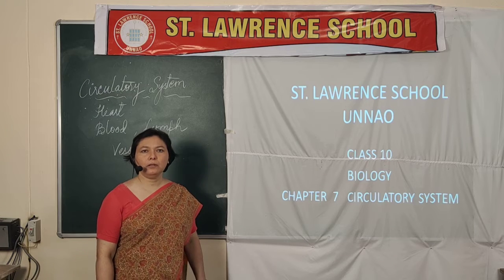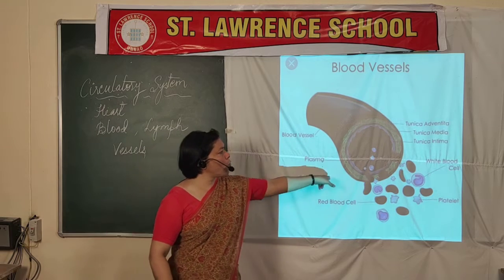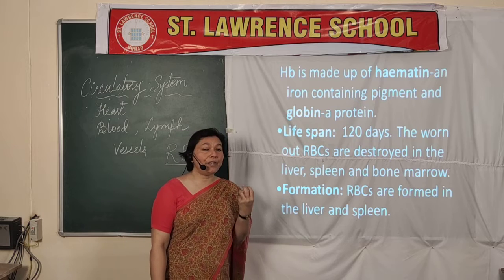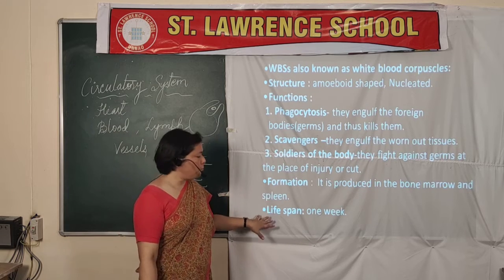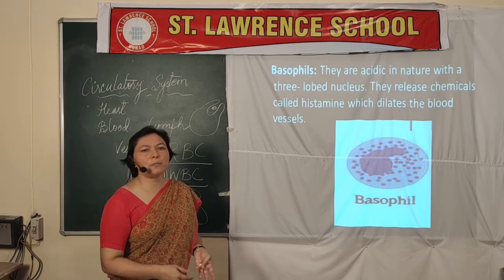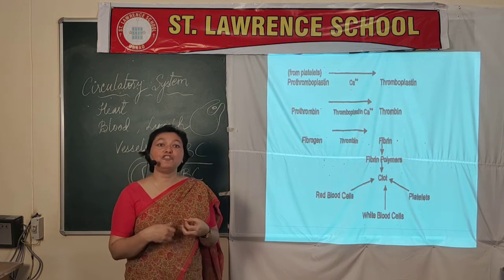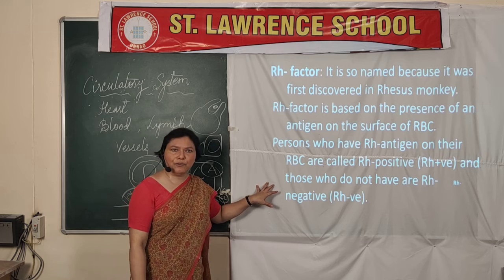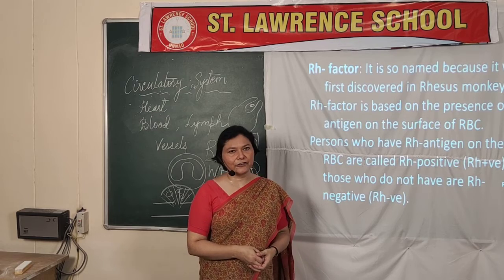Class 10 Biology (Video- 3)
Chapter- Circulatory System